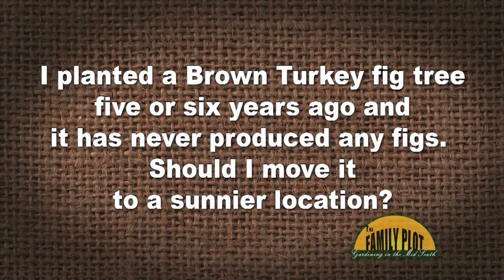Q&A – My brown turkey fig does not produce. Should I move it to a sunnier location?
Figs need full sun to produce. Gardener Peter Richards says the more sun the tree can get the better. He suggests moving the tree to a place where it will not become shaded by another plant over time.